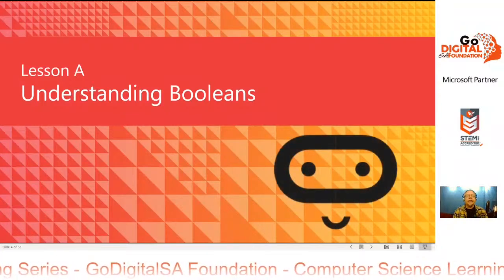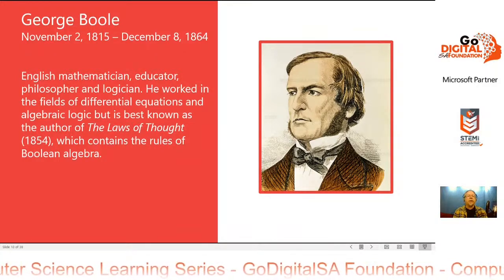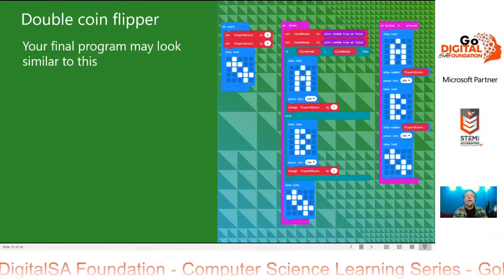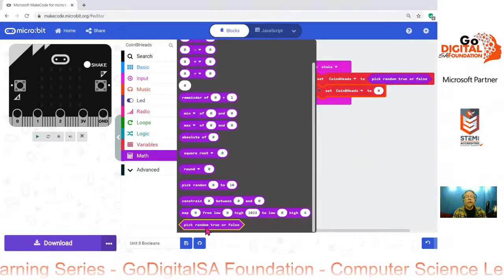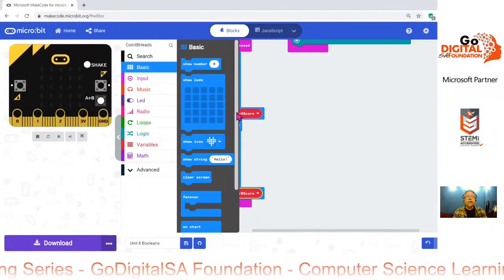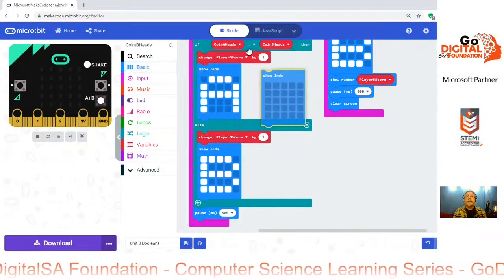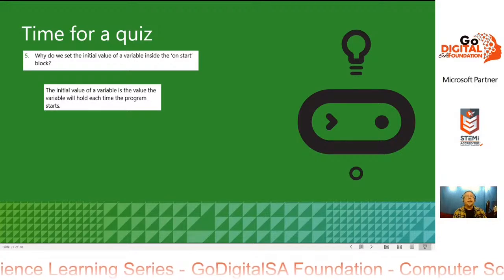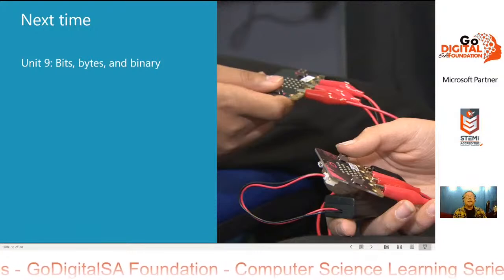GoDigitalSA Foundation - Computer Science Learning Series: Unit 8